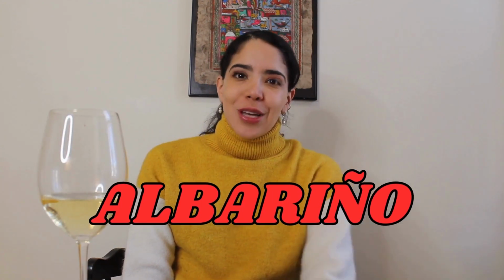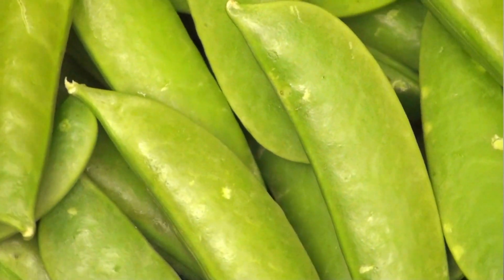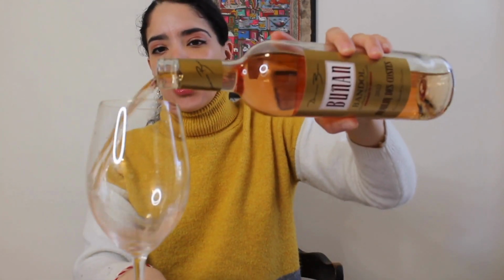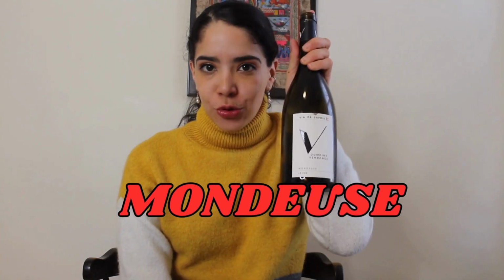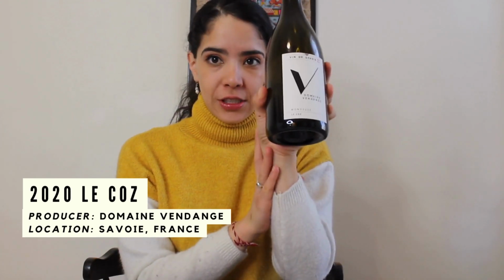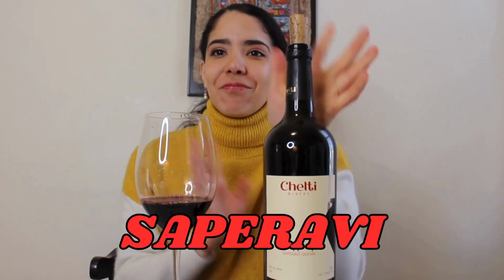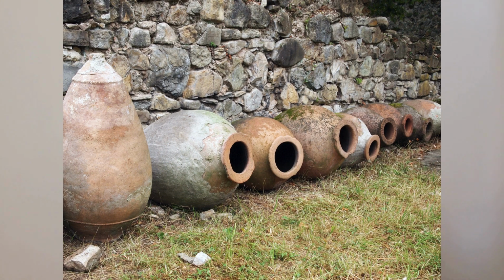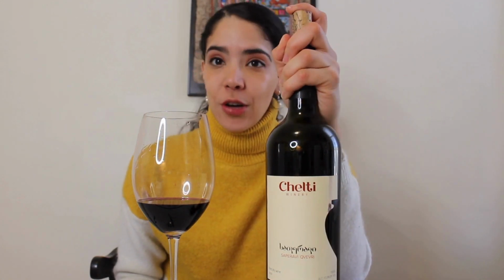Vine Path - Spring Wines - March 2024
Mariana starts feeling the Spring breeze in the air and drinks 4 wines that are perfect for the transitional weather and fare!

00:00 - Start
00:05 - Intro
00:48 - Wine 1:  2022 "Champelli" - Los Chuchaquis - Central Coast, California
02:48 - Wine 2: 2022 “Moulin des Cotes Bandol Rosé”- Domaine Bunan - Provence, France
05:43 - Wine 3: 2020 “Le Coz" - Domaine Vendange - Savoie, France
06:57 - Wine 4: 2020 “Saperavi Qvevri" -Shilda, Georgia
09:08 Outro